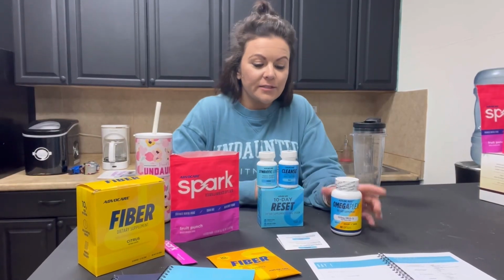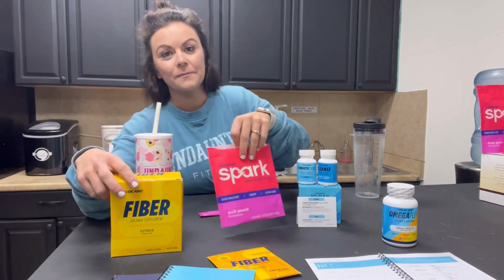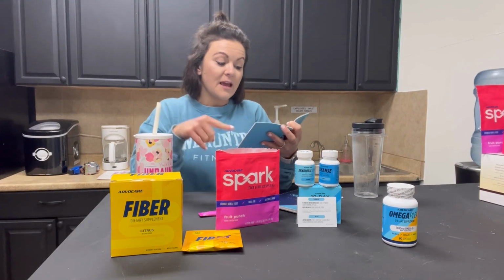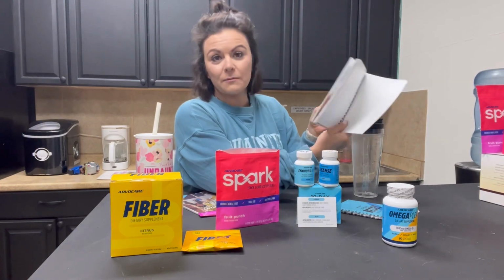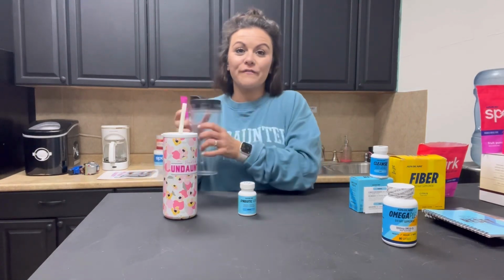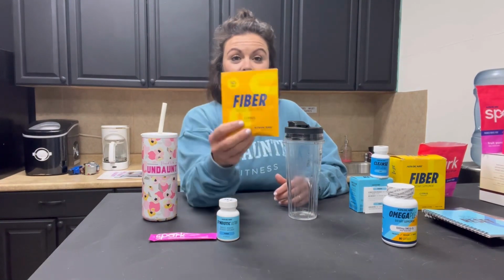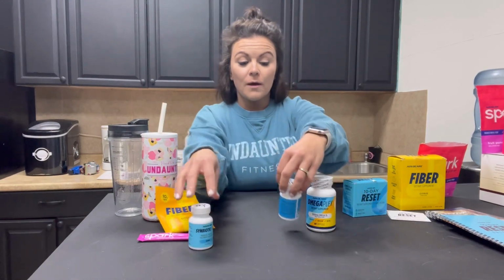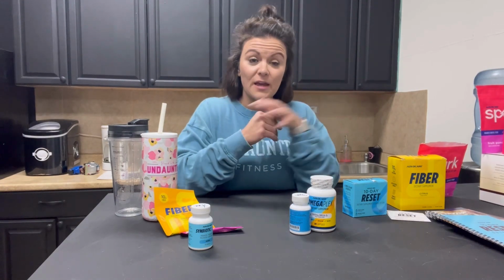Advocare 10 Day Cleanse